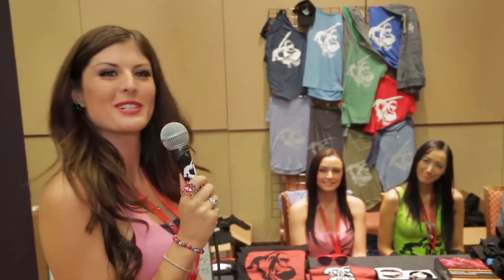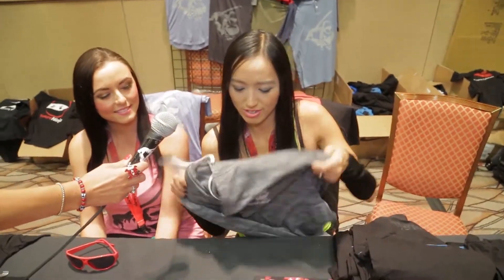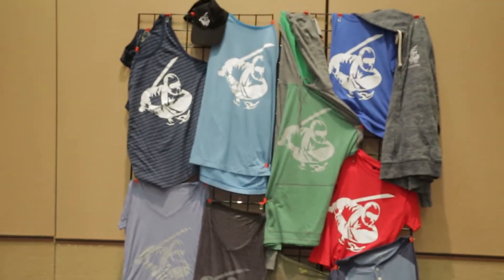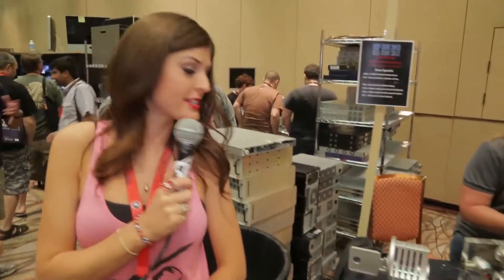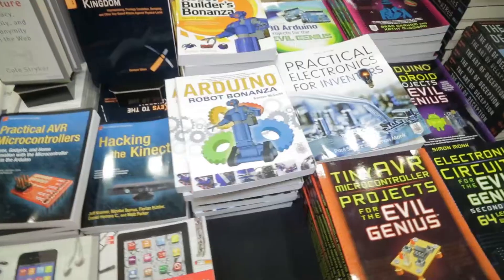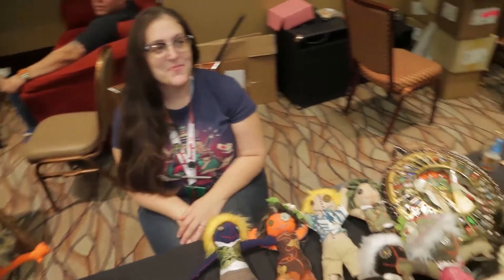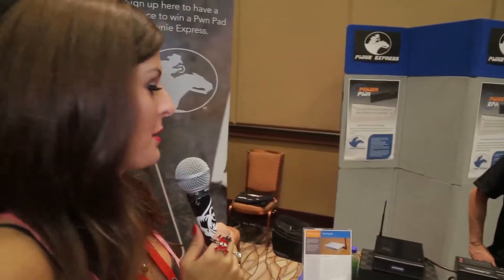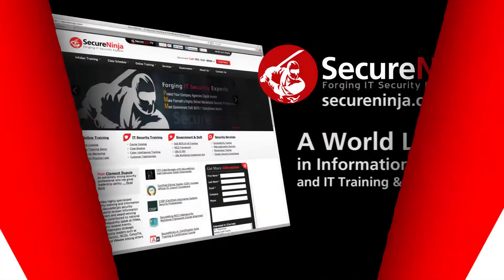SecureNinjaTV DEF CON 21 Vendor Area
SecureNinjaTV's coverage of DEF CON 21 continues as Alicia Webb takes us on a tour of the popular vendor area. Need a t-shirt, lockpicking kit, shot glass, book or voodoo doll? How about a King Missile reference or even Will Smith?

DEF CON's got you covered.

Don't miss an episode of SecureNinjaTV!